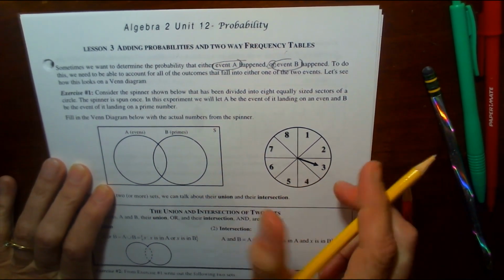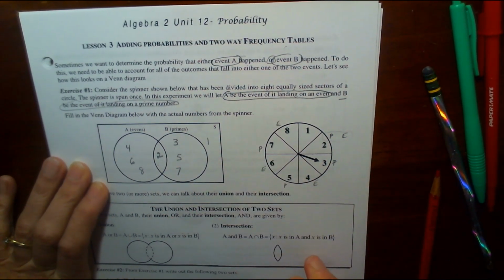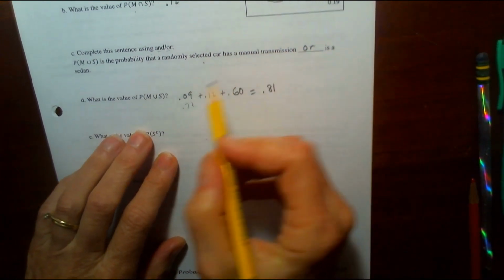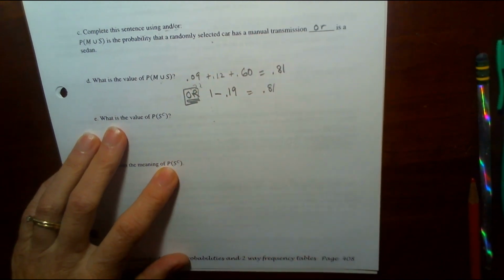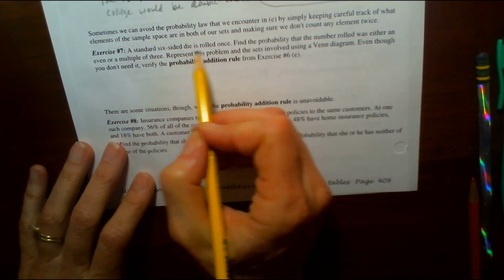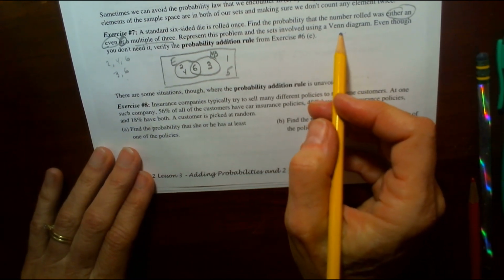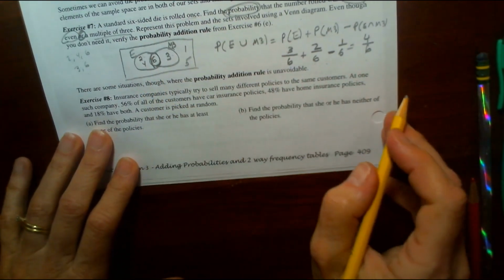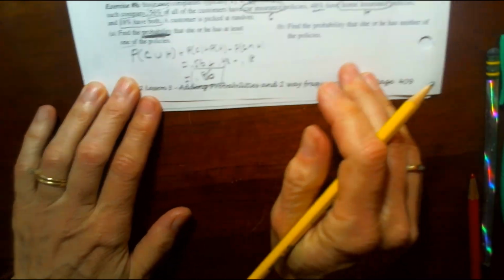Unit 12 Lesson 3 Part 1